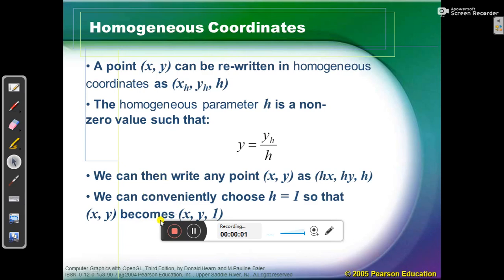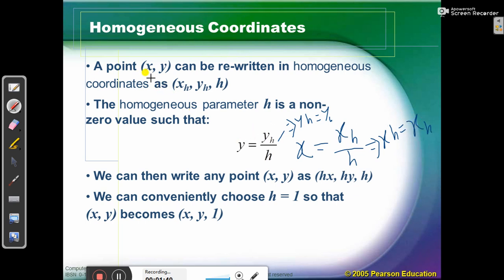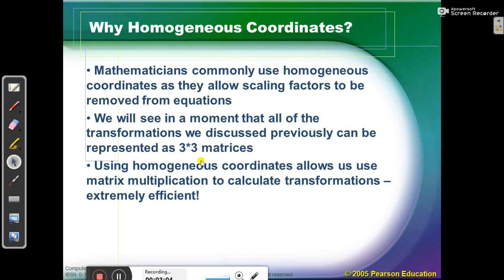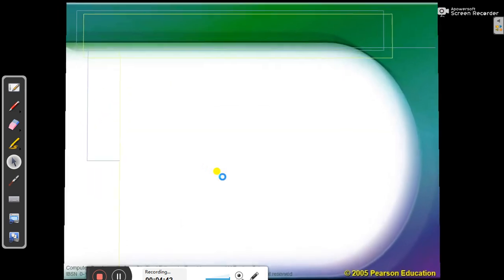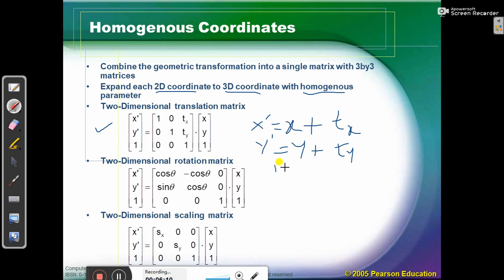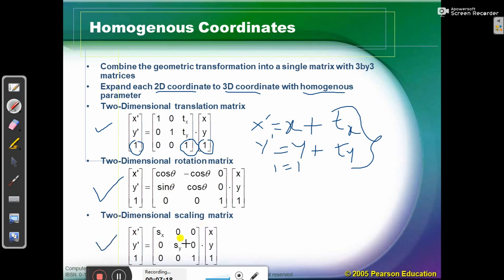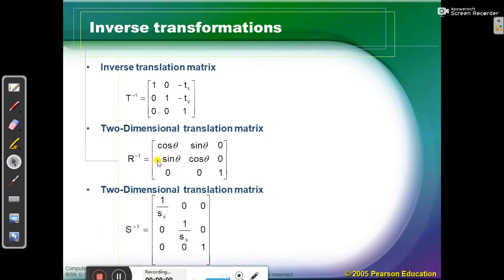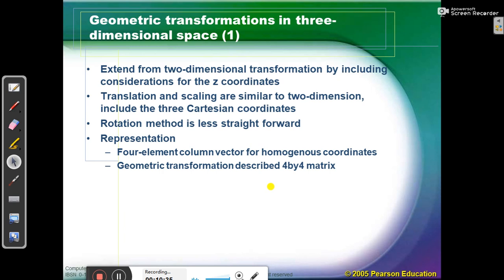Cycle 4 Day 5 Homogeneous Coordinates